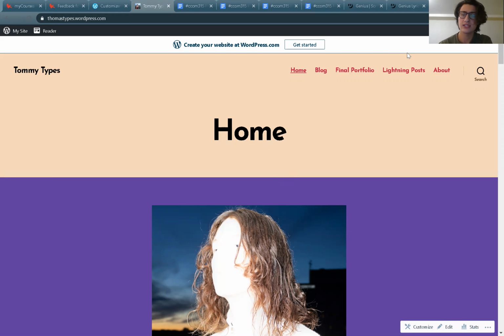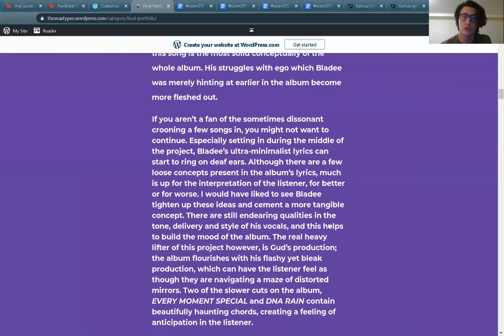ccom315 Reflection Video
My reflection video!